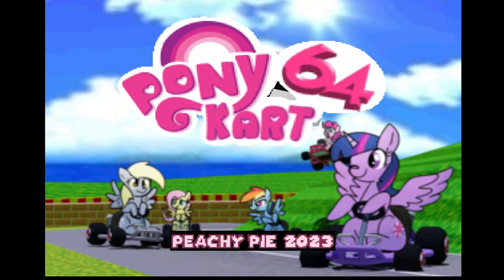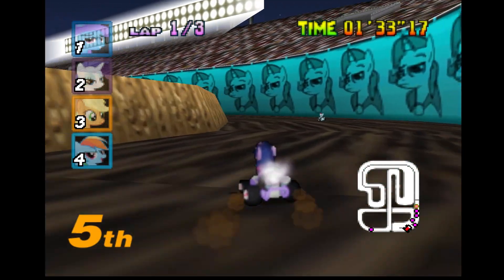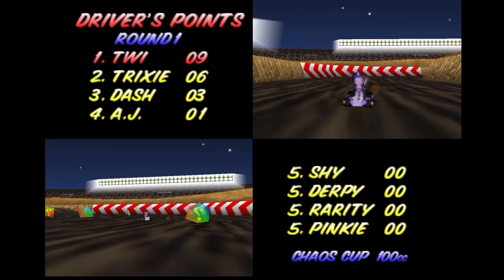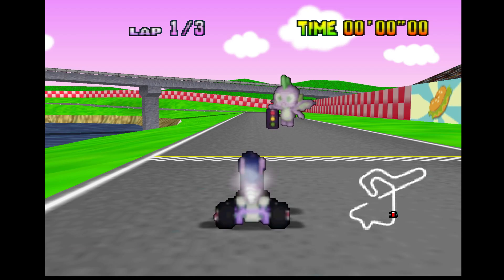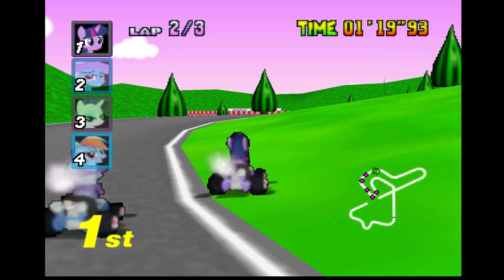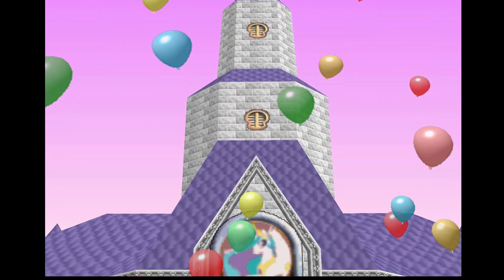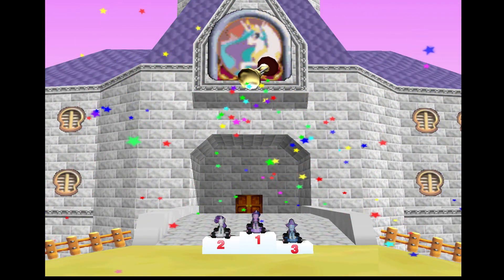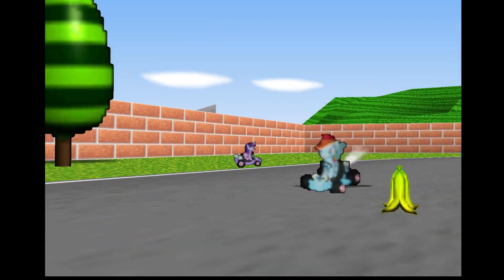Pony Kart Nintendo 64 - (Mario Kart 64 Mod)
This Pony Kart 64 Mod, changes the way we play mario cart 64 by adding cute ponies with PeachyPies mod allowing us to race through all of equestria
Game: Mario Kart 64
Mod: Pony Kart